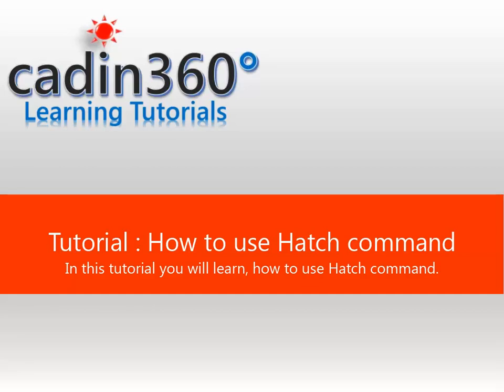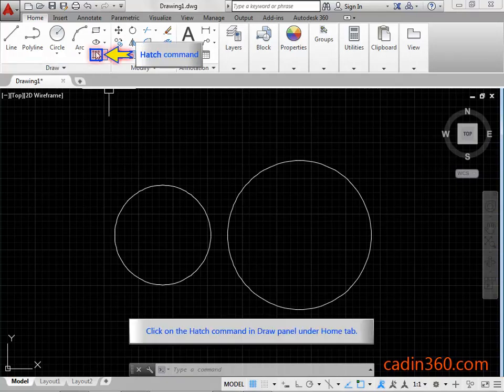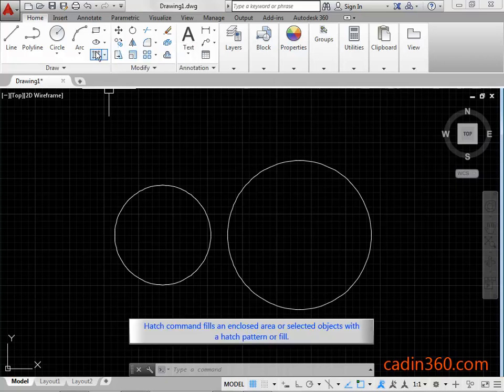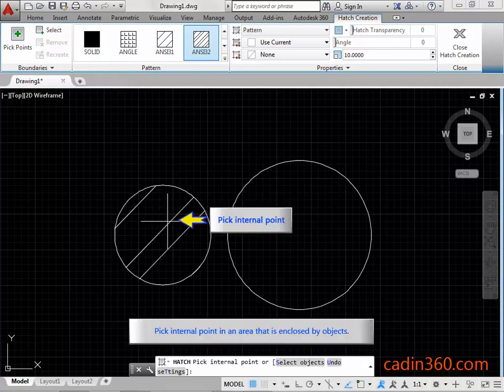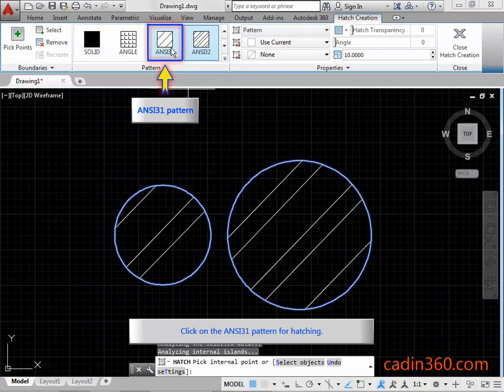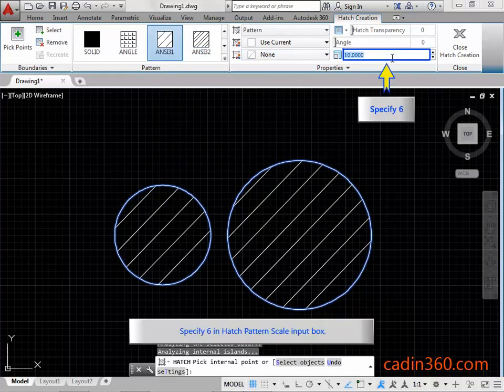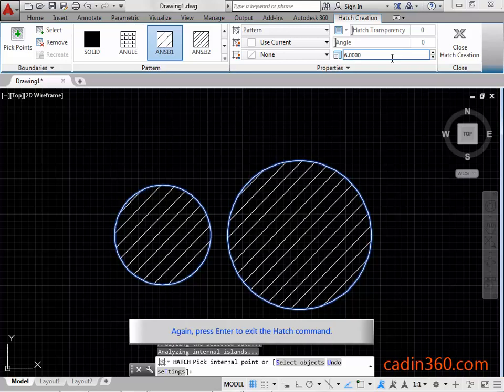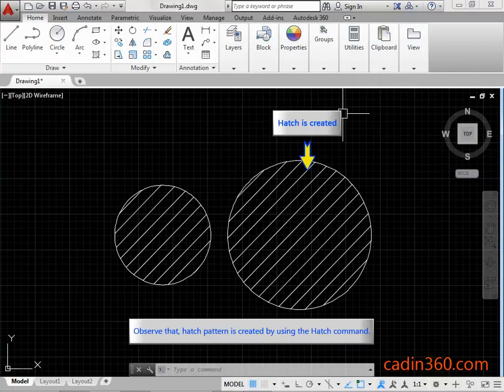How to use Hatch command in AutoCAD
autocad tutorials, autocad 3d tutorial, autocad 3d models, autocad 3d modeling, autocad basics, autocad 2d tutorials.